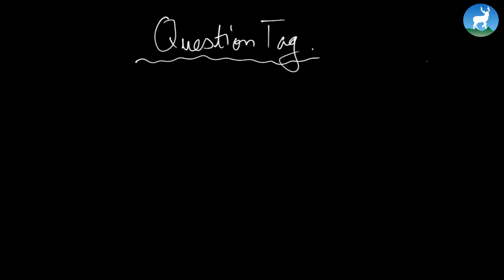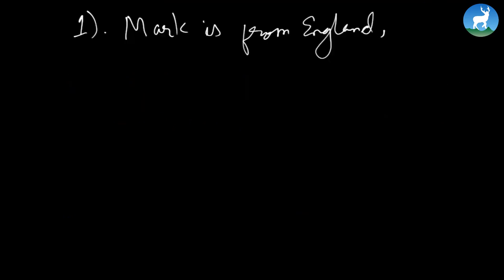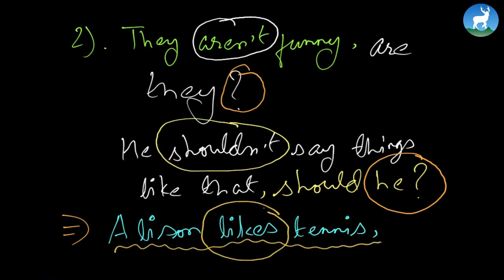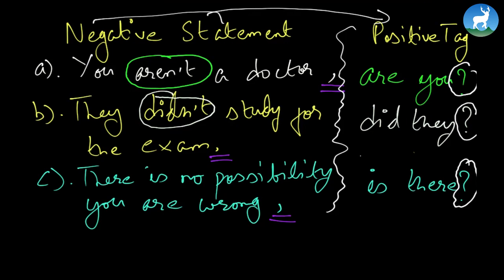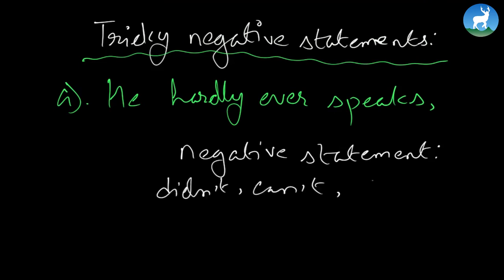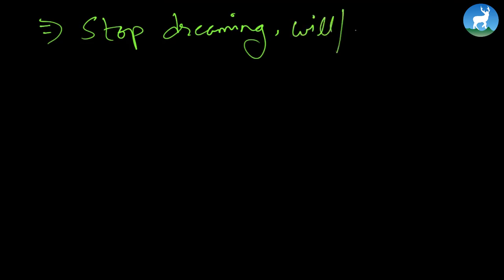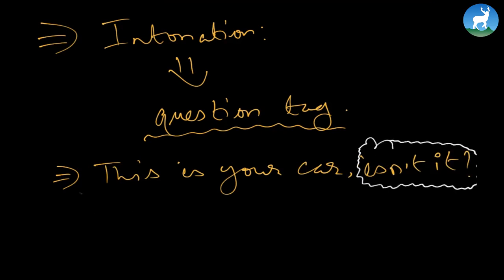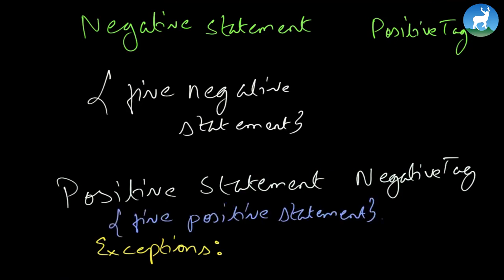Pukar Dhital - Grammar - Question Tag - Grade 7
Pukar Dhital, a teacher from Deerwalk Sifal School teaches about Question Tag from Grade VII - English.